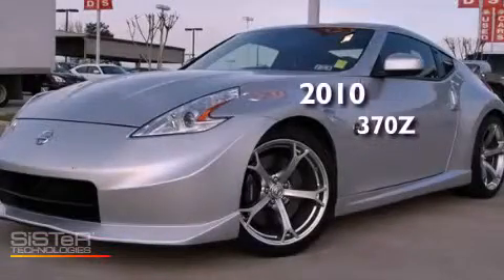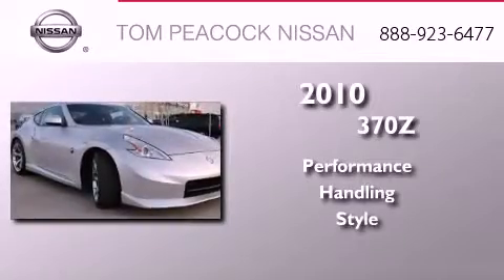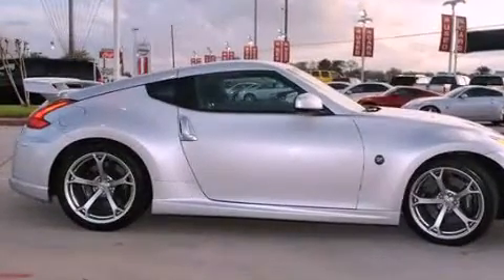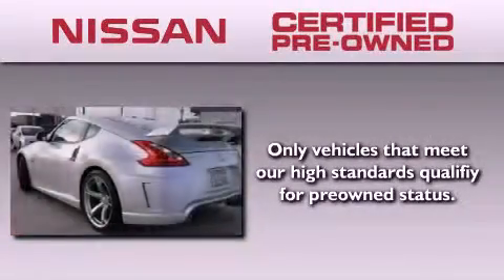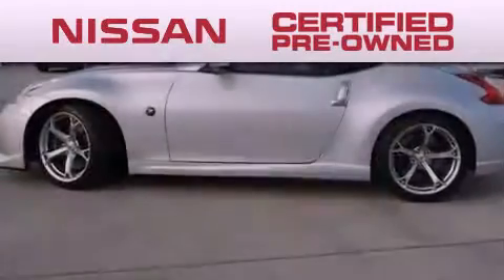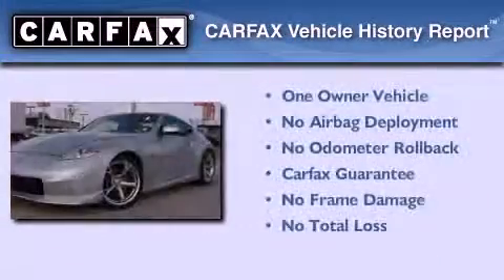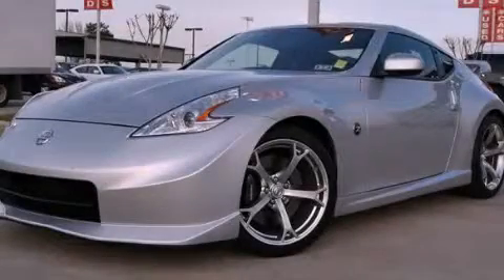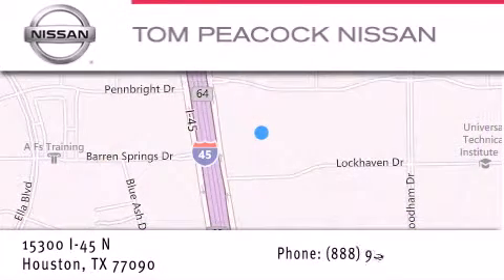2010 Nissan 370Z Houston TX 77090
Year : 2010
 Make : Nissan
 Model : 370Z
 Engine : 3.7L 6 Cyl. Sequential-Port F.I.
 Trans . : Standard
 Exterior : Silver
 Miles : 17,159

 Stock : 9146